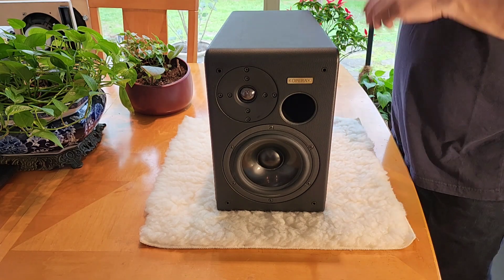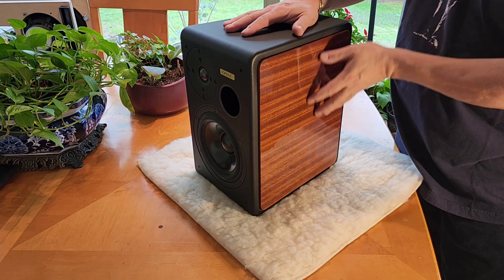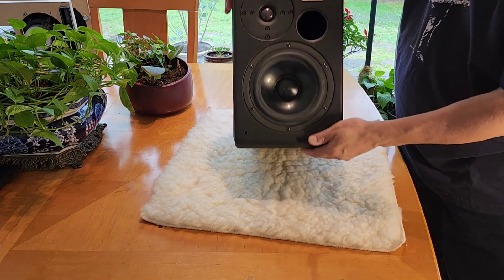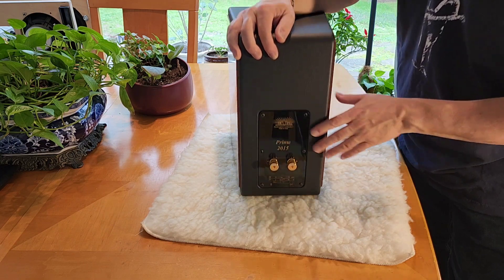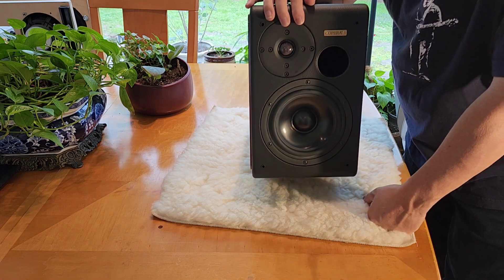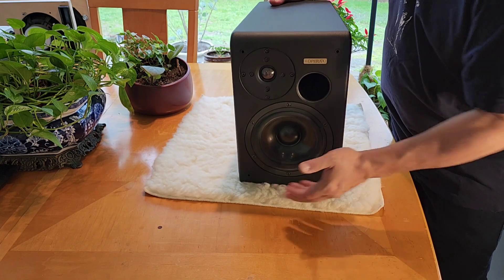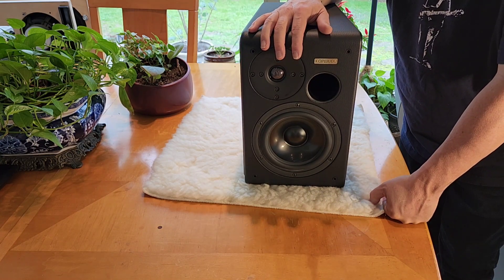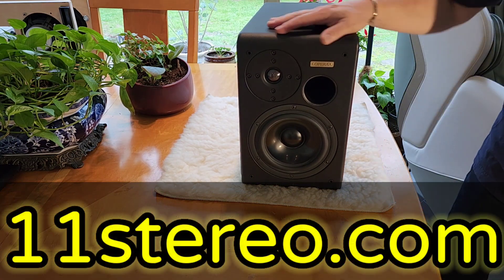MY BEST PICK FOR $2500 MONITOR SPEAKERS !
Here's my first choice for $2500 monitors.

Made in Italy with drivers made in Denmark.

Understand what pride of ownership means!

AN HONEST VALUE !!